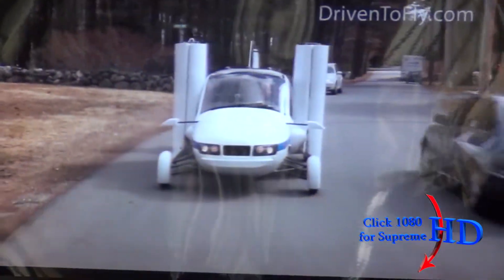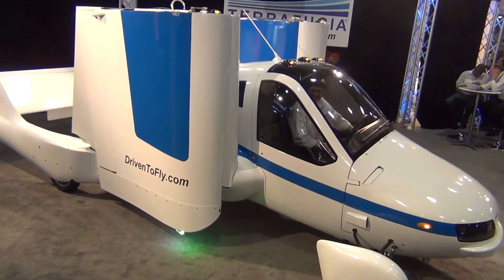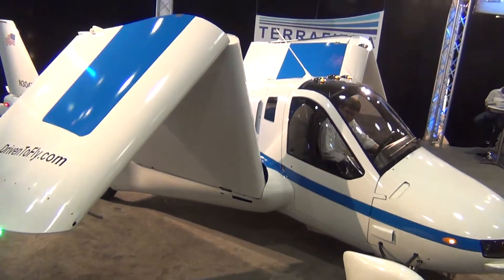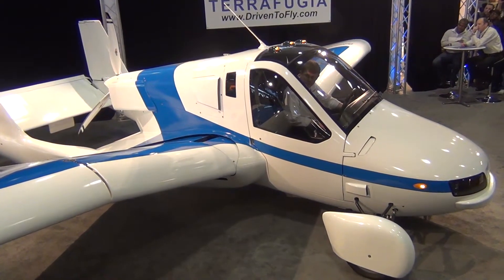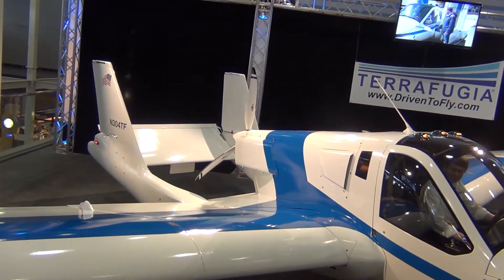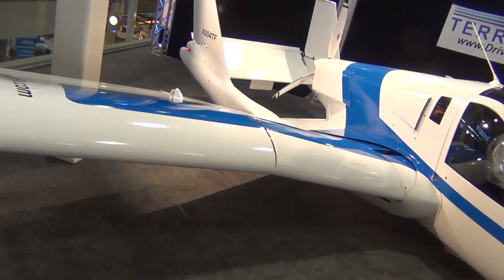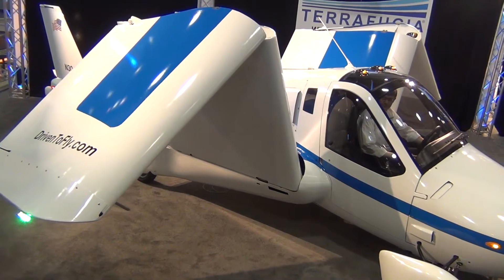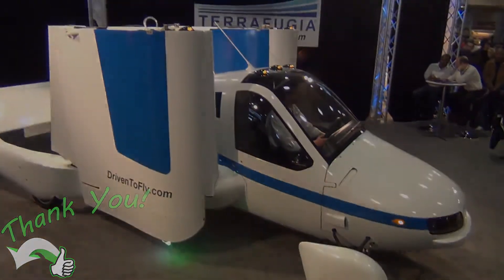The Flying Car! live transition demonstration at the New Yok Auto Show (Terrafugia), HD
Terrafugia, the flying car that transforms into an airplane within just a few seconds. oh yeah, and it's road legal! at the 2012 New York Auto Show